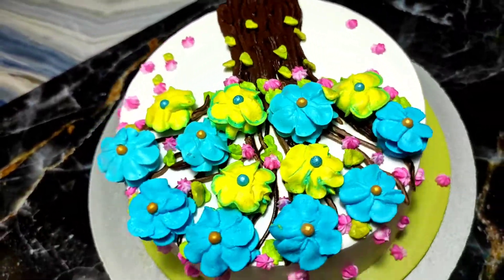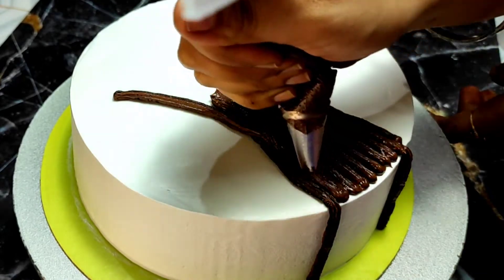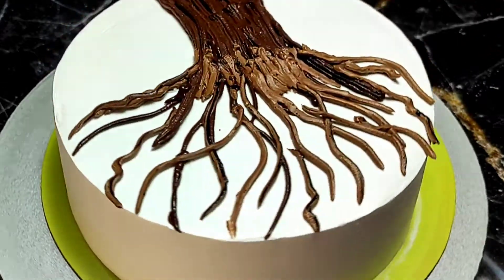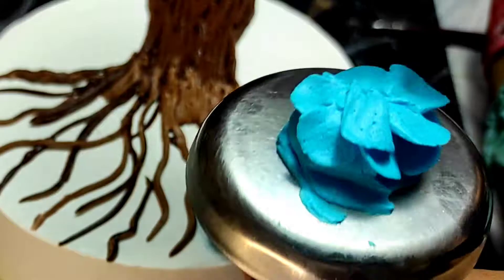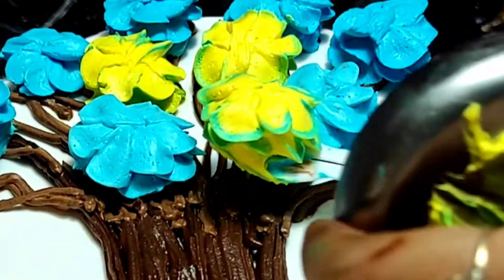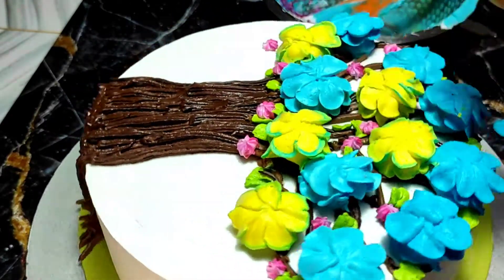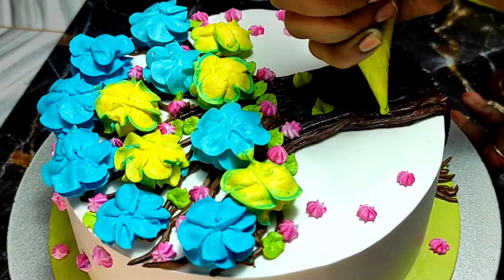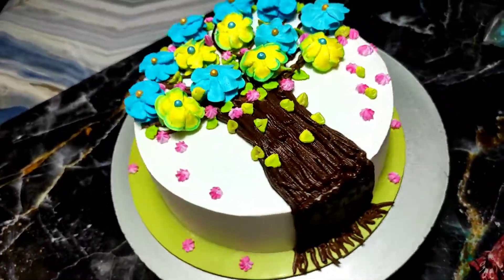Flower Tree Theme Cake Decoration | Cake Decorating ideas | Simple Cake Designs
How To Make Flower Tree Theme Cake | Cake Decoration | Cake Design

My name is Susmita, i am a Cake artist & home baker also, i love to make new cake designs & always try to share some unique Cake decorations with you, if you have interest in cake making or if you want to become a home baker & want to start cake selling from home then subscribe my channel immediately & if you have any question in your mind you can ask me in comment section, Thank You for watching and supporting our channel, wait to see more new videos everyday on Choco Delight by Susmita